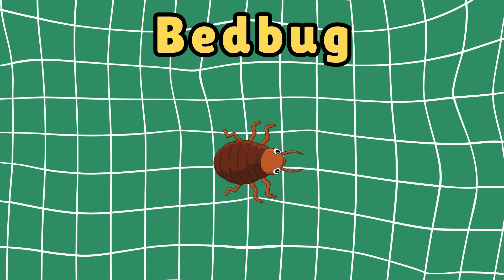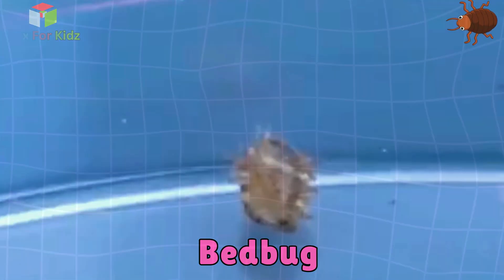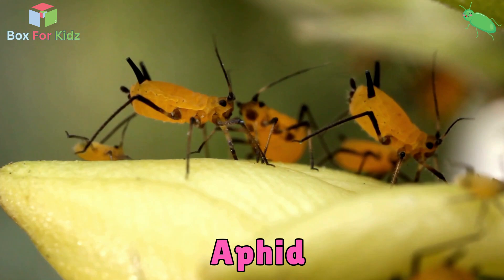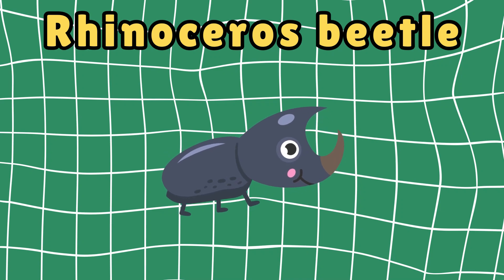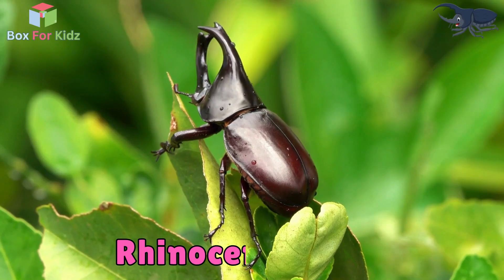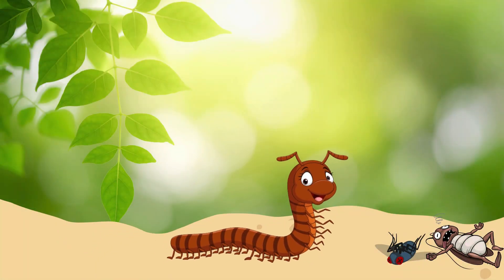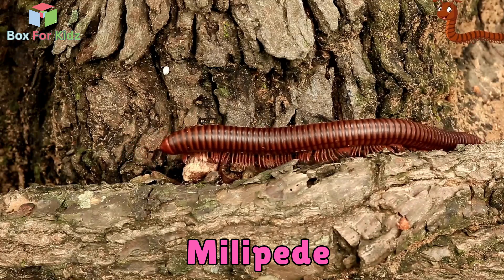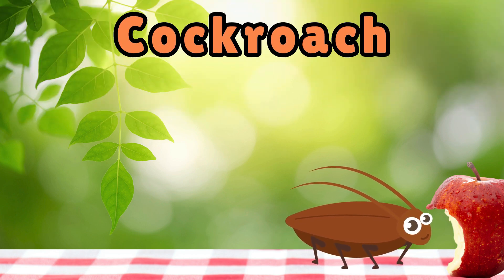20 Insect and Bug Names for Kids | Belajar Mengenal Nama Serangga | Video for Education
Halo teman-teman! 🌟
Yuk kita belajar mengenal 20 serangga yang seru, lucu, dan unik dari seluruh dunia! 🐞🦋🐜
Video ini berisi gambar serangga warna-warni seperti Kupu-Kupu (Butterfly), Lebah (Bee), Semut (Ant), dan banyak lagi!

Setiap serangga disebutkan dalam Bahasa Indonesia dan Bahasa Inggris, lho! Cocok untuk belajar sambil bermain seperti flashcard.

Serangga yang akan kita pelajari di video ini:

    Kupu-Kupu (Butterfly)

    Kunang-Kunang (Firefly)

    Kumbang Kepik (Ladybug)

    Belalang (Grasshopper)

    Capung (Dragonfly)

    Lebah (Bee)

    Ngengat (Moth)

    Ulat (Caterpillar)

    Tawon (Wasp)

    Semut (Ant)

    Lalat (Fly)

    Nyamuk (Mosquito)

    Jangkrik (Cricket)

    Tenggoret (Cicada)

    Belalang Sembah (Praying Mantis)

    Kumbang Rusa (Stag Beetle)

    Kumbang Macan (Tiger Beetle)

    Kumbang Kotoran (Dung Beetle)

    Rayap (Termite)

    Kutu Beras (Rice Weevil)

🎨 Cocok untuk anak-anak yang suka serangga dan ingin belajar bahasa Inggris!
🎵 Dengan musik ceria dan gambar menarik, dijamin belajar makin seru!